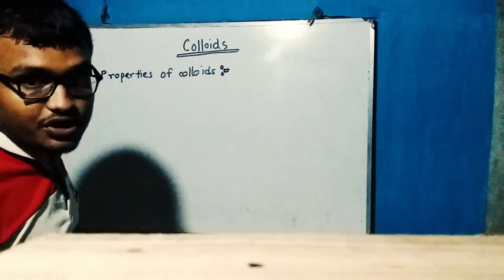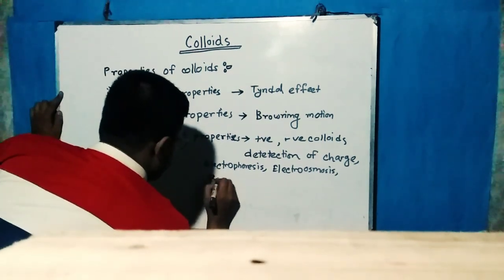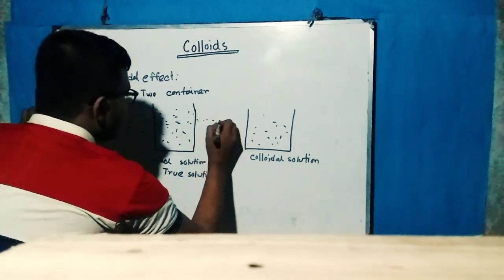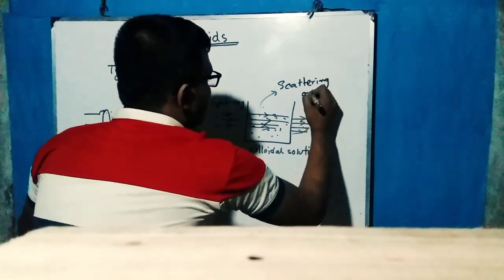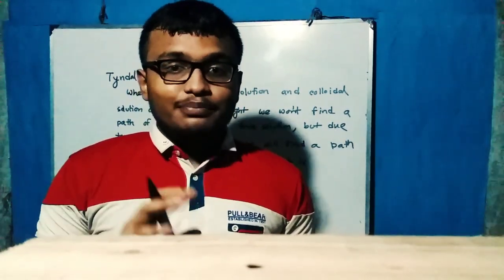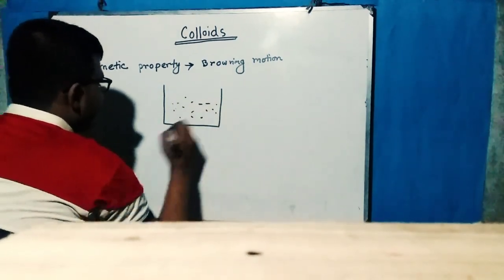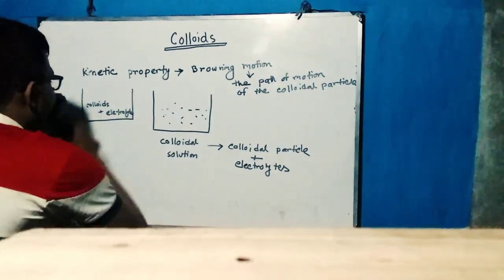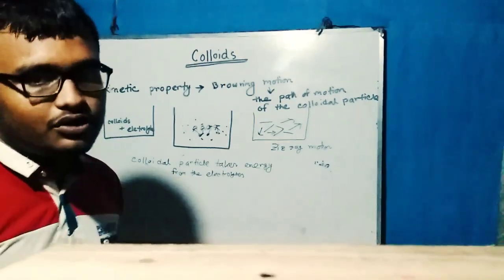Optical property and kinetic property of colloids:Tynsdall effect and Brownian motion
the property of colloids must be known.Among them Optical property and kinetic property of colloids:Tynsdall effect and Brownian motion is one of the most important things.We must know about it.The video will clear the idea.By the video everyone must be benifited.
home work:Why tru solution do not show tyndall effect and brownian motion?